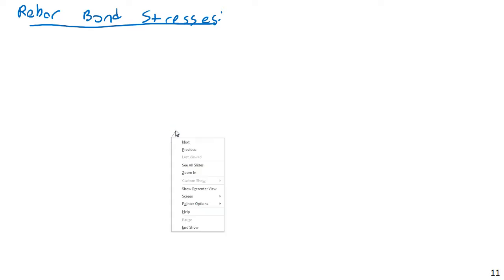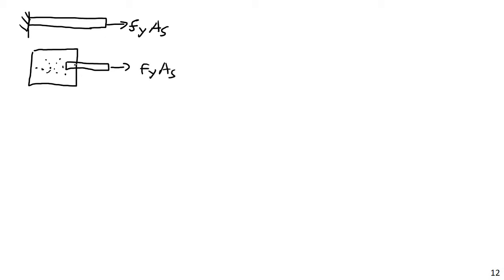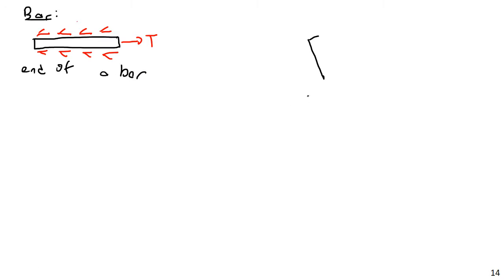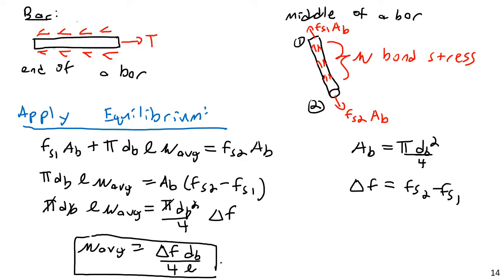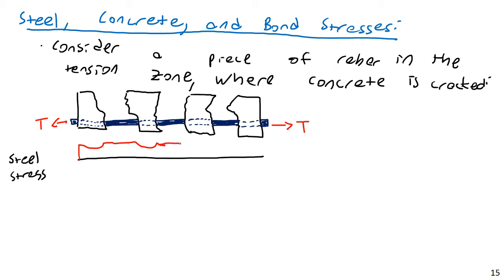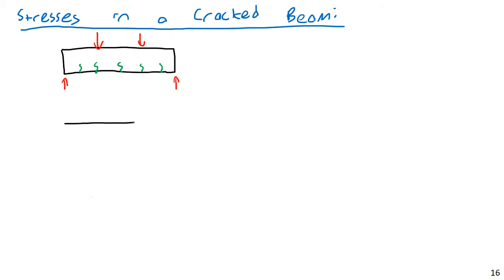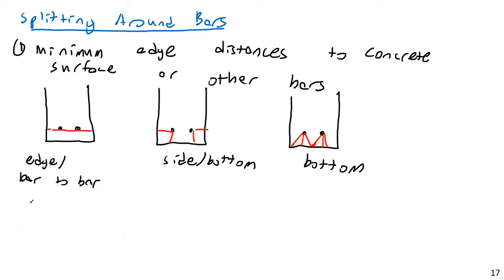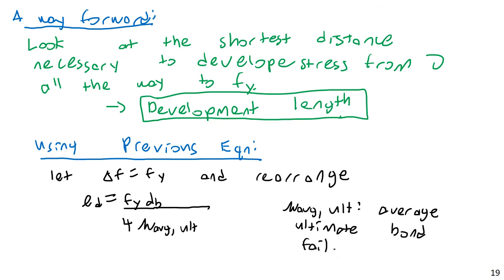Development Length Theory - Steel and Concrete Design